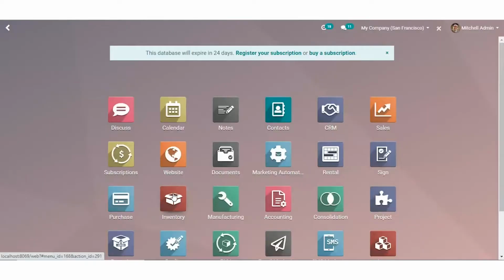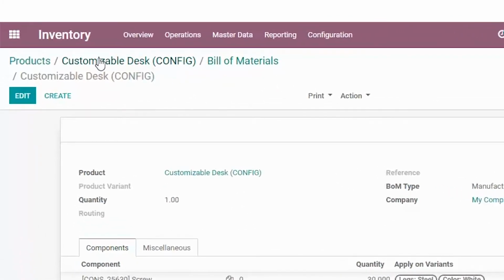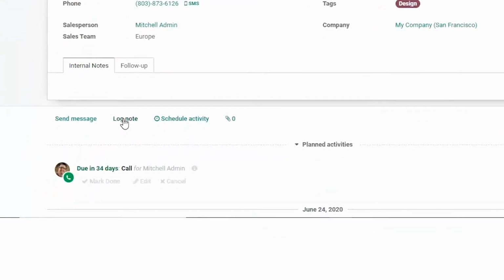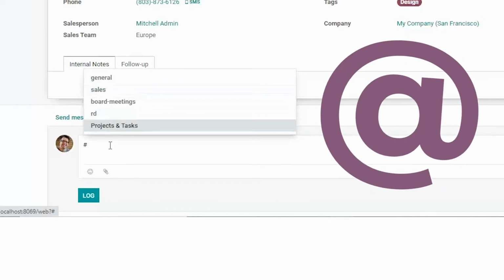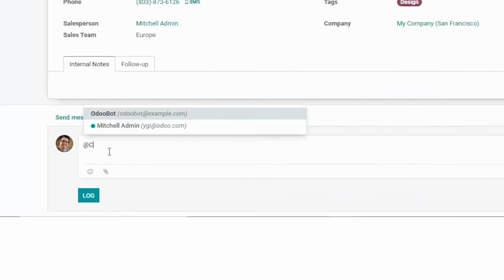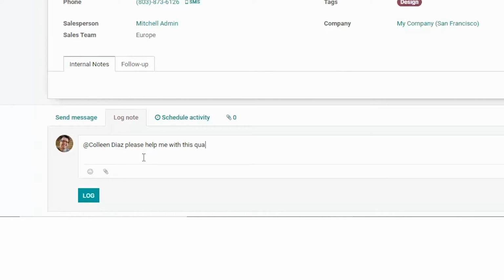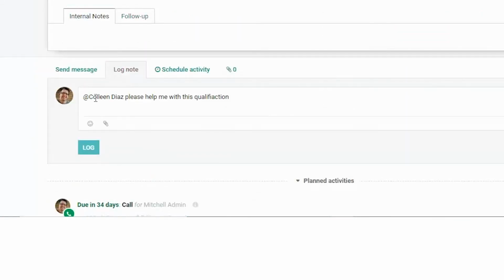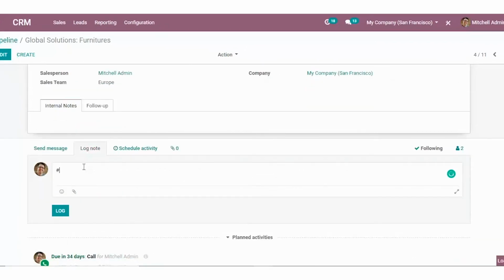Tips and Tricks: Time Saving Tips (Part 2)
Today we have the second part of thus weeks Time Saving Tips series!